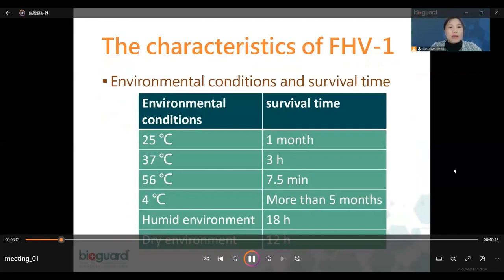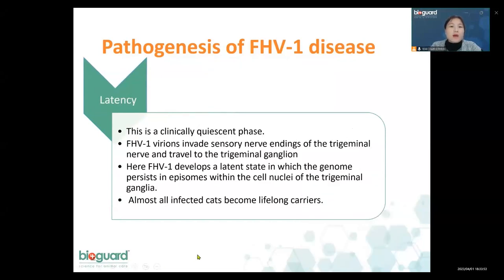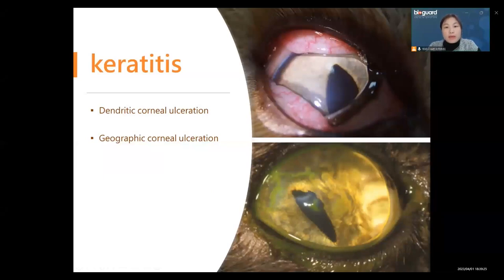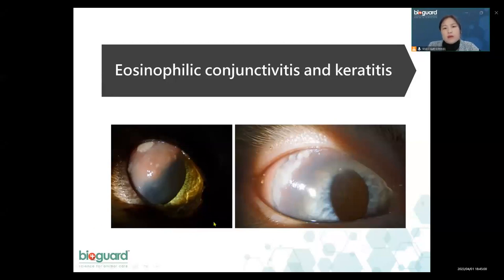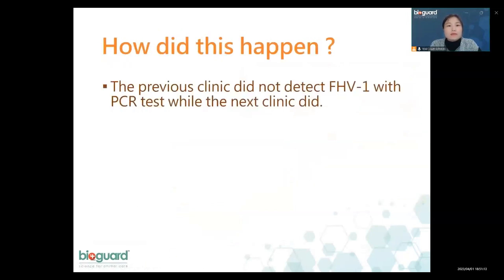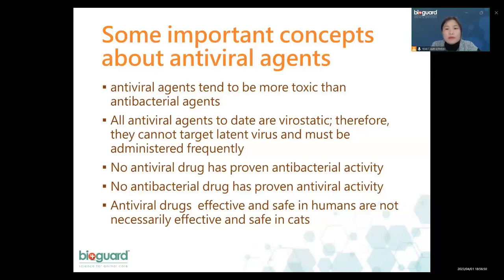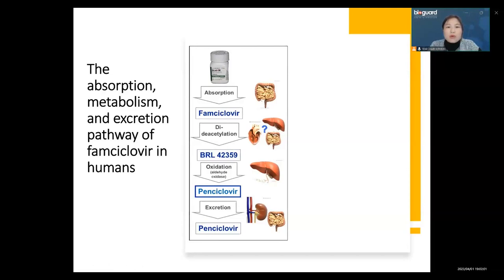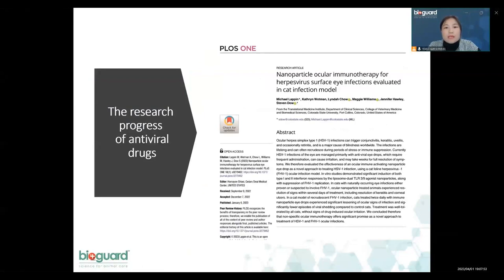Feline Herpesvirus-1 and Related Eye Diseases